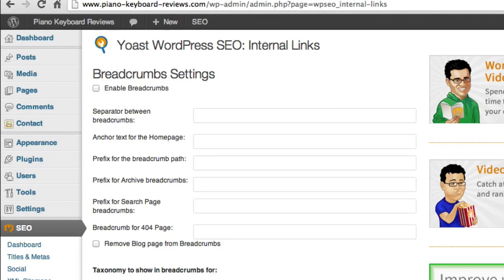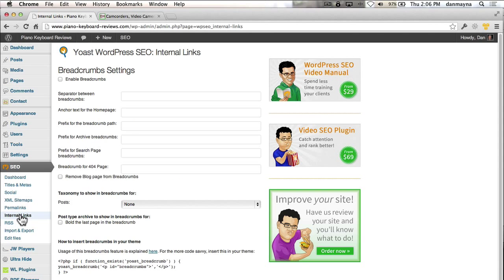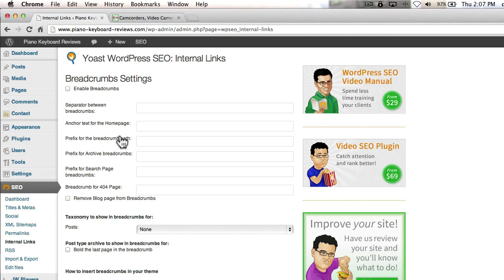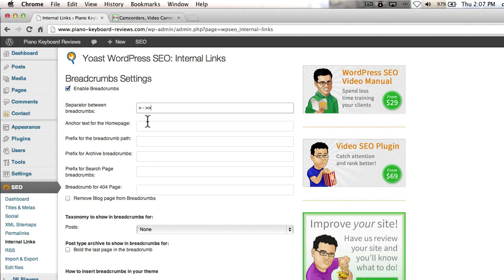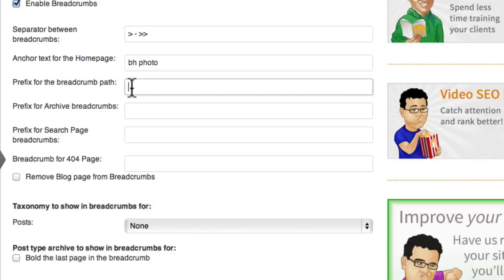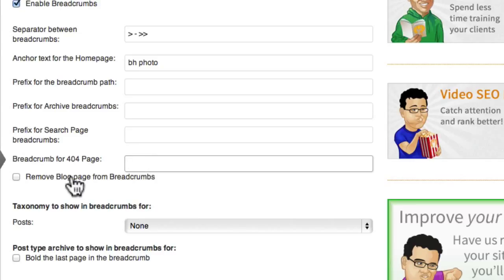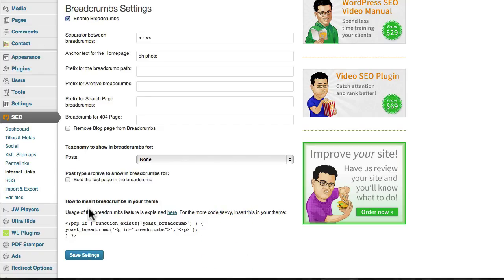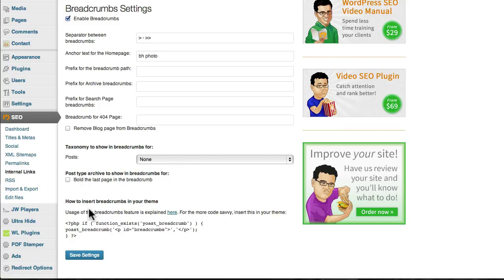Video Course Wordpress Seo 09 Yoast SEO Breadcrumbs